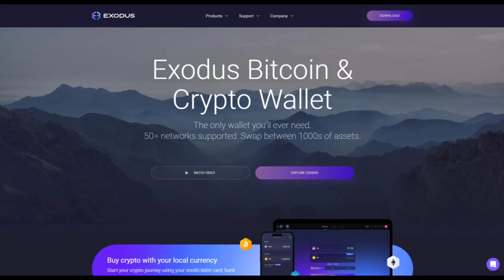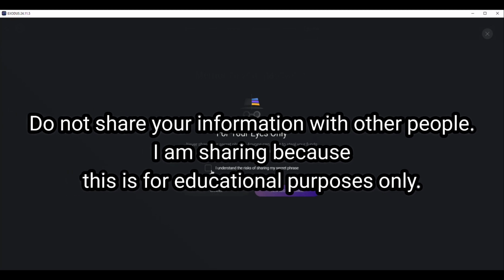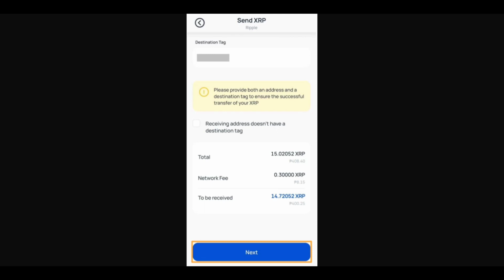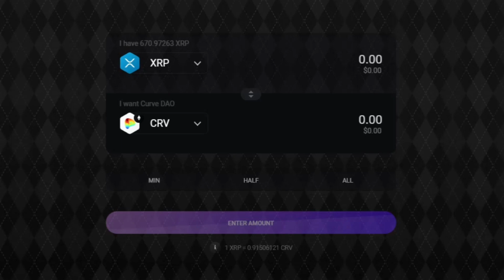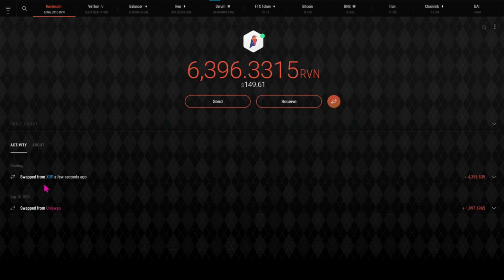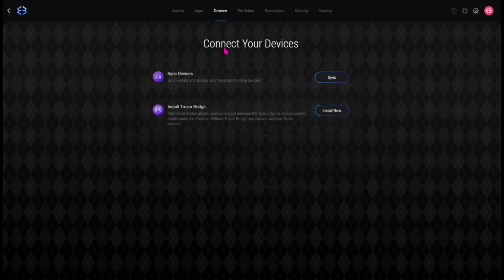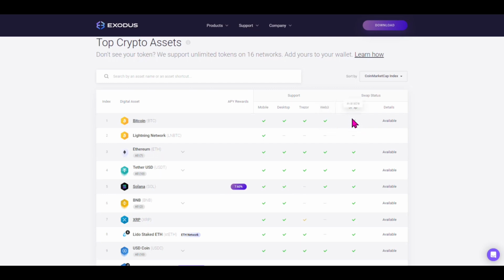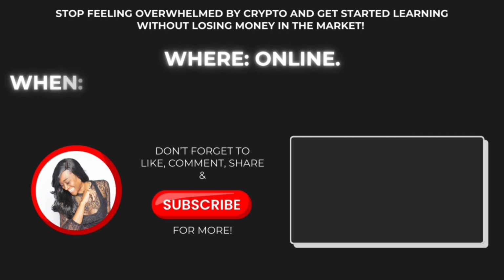How To Setup & Use The Exodus Wallet | Exodus App Tutorial Walkthrough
In this video, I'll break down EVERYTHING you need to know about the Exodus Crypto Wallet!
I'll walk you through the entire process, from downloading the app to sending, receiving, and swapping your cryptocurrencies. I'll even highlight my favorite features.

Here's what you'll learn:
✦Downloading and Setting Up Exodus
✦Locating Your Secret Recovery Phrase
✦Sending & Receiving Crypto
✦Exploring the Built-in Swap Feature
✦Keeping Your Crypto Safe with Exodus Security Features
✦and more

Exodus is a beginner-friendly wallet with an easy to understand interface, making it perfect for anyone getting started in the crypto world. By the end of this video, you'll be a confident Exodus user, ready to manage your crypto like a pro!

Keep Your Passwords Safe AND IN WRITINGm ;)

Keep Your Private Keys Private!

✦I use the Ledger Nano S for my crypto cold storage.

𝐈 𝐨𝐧𝐥𝐲 𝐩𝐫𝐨𝐦𝐨𝐭𝐞 𝐩𝐫𝐨𝐝𝐮𝐜𝐭𝐬 𝐚𝐧𝐝 / 𝐨𝐫 𝐬𝐞𝐫𝐯𝐢𝐜𝐞𝐬 𝐭𝐡𝐚𝐭 𝐈 𝐛𝐞𝐥𝐢𝐞𝐯𝐞 𝐢𝐧. 𝐇𝐨𝐰𝐞𝐯𝐞𝐫, 𝐭𝐡𝐞 𝐮𝐬𝐞 𝐨𝐟 𝐦𝐲 𝐚𝐟𝐟𝐢𝐥𝐢𝐚𝐭𝐞 𝐥𝐢𝐧𝐤𝐬 𝐝𝐨𝐞𝐬 𝐧𝐨𝐭 𝐚𝐟𝐟𝐞𝐜𝐭 𝐭𝐡𝐞 𝐜𝐨𝐧𝐭𝐞𝐧𝐭 𝐨𝐫 𝐫𝐞𝐜𝐨𝐦𝐦𝐞𝐧𝐝𝐚𝐭𝐢𝐨𝐧𝐬 𝐨𝐧 𝐭𝐡𝐢𝐬 𝐜𝐡𝐚𝐧𝐧𝐞𝐥, 𝐚𝐧𝐝 𝐈 𝐚𝐥𝐰𝐚𝐲𝐬 𝐠𝐢𝐯𝐞 𝐦𝐲 𝐡𝐨𝐧𝐞𝐬𝐭 𝐨𝐩𝐢𝐧𝐢𝐨𝐧𝐬 𝐚𝐧𝐝 𝐩𝐫𝐨𝐯𝐢𝐝𝐞 𝐟𝐚𝐜𝐭𝐮𝐚𝐥 𝐢𝐧𝐟𝐨𝐫𝐦𝐚𝐭𝐢𝐨𝐧 𝐛𝐚𝐬𝐞𝐝 𝐨𝐧 𝐦𝐲 𝐫𝐞𝐬𝐞𝐚𝐫𝐜𝐡. 𝐈𝐭 𝐢𝐬 𝐠𝐫𝐞𝐚𝐭𝐥𝐲 𝐚𝐩𝐩𝐫𝐞𝐜𝐢𝐚𝐭𝐞𝐝!